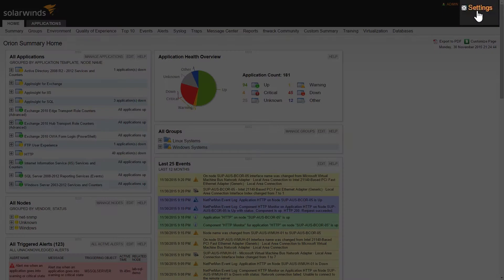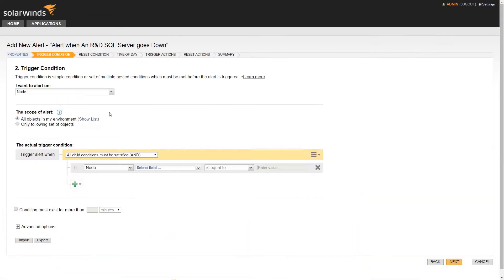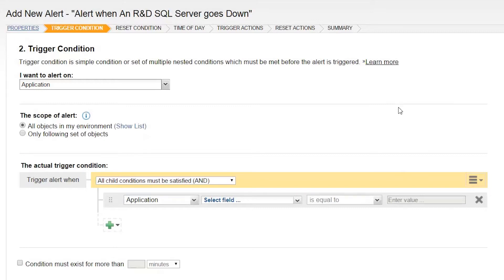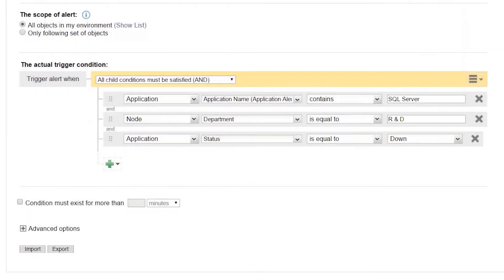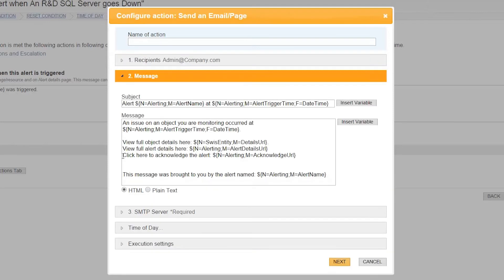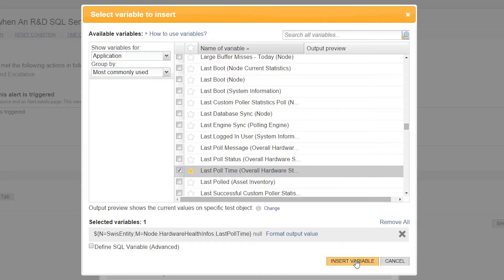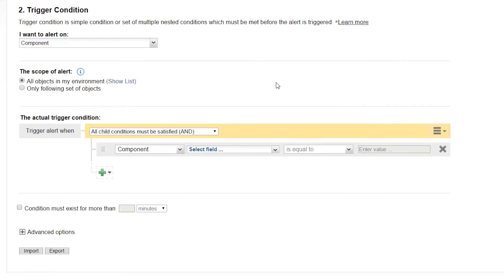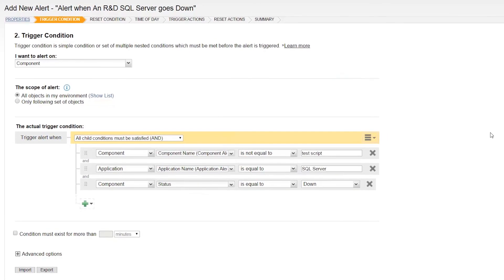Alerting on An Application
This video demonstrates how to build alerts for your Applications. We’ll specifically look at the logic and variables that are available to use with Applications and Components.